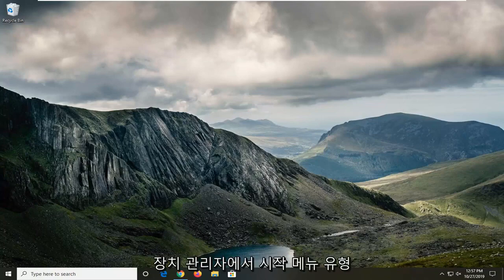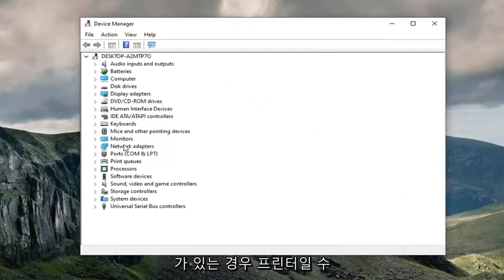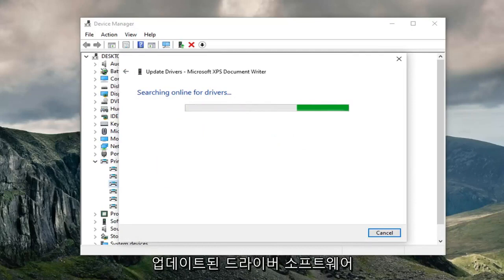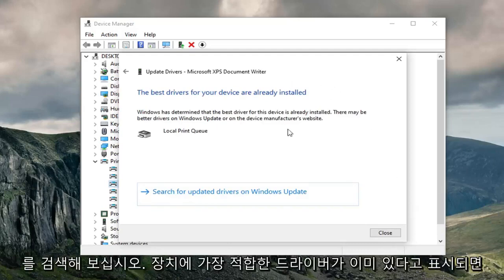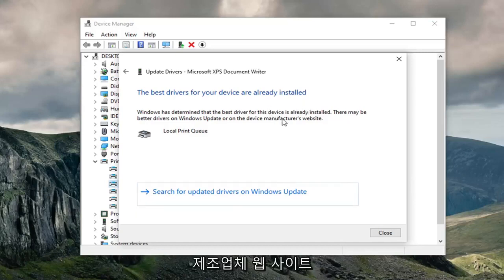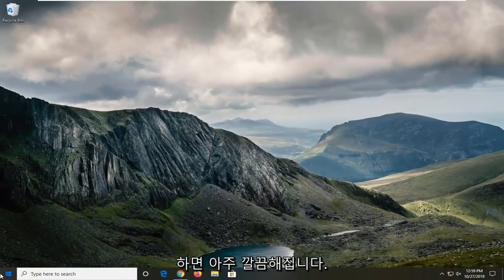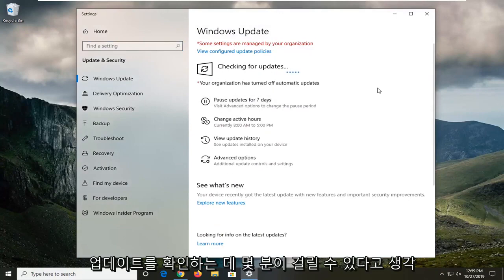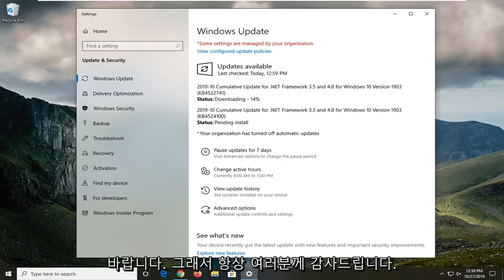Windows 10에서 '장치에 추가 설치가 필요합니다'수정 방법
장치는 Windows 10 및 Windows 11 FIX에서 추가 설치 오류가 필요합니다. [자습서]

장치에 추가 설치가 필요함은 USB 장치를 연결할 때 나타날 수 있는 오류입니다. USB 장치가 연결되면 Windows는 자동으로 필요한 드라이버를 다운로드하여 설치합니다. 드라이버가 오래되었거나 손상된 경우 이 오류가 표시될 수 있습니다.

외부 장치를 시스템에 연결하는 동안 장치에 추가 설치가 필요하다는 오류가 발생하는 경우 이 자습서가 도움이 될 수 있습니다. 일반적으로 USB 스틱, 헤드폰, 스피커 등과 같은 외부 장치는 PC에 연결할 때 드라이버를 자동 설치합니다. 즉, 시스템에 연결하는 즉시 드라이버가 시스템에 다운로드되어 설치됩니다. 그러나 드라이버가 손상되었거나 오래된 경우 토론에서 오류가 발생할 수 있습니다. 문제의 다른 원인은 잘못된 이벤트 및 잘못된 버전의 Intel PROSet 무선 드라이버를 확인하는 보류 중인 업데이트일 수 있습니다.

여러 Windows 사용자는 장치 관리자를 조사한 결과 '추가 설치 필요'라는 이벤트 로그가 있는 하나 이상의 장치(PCI, USB, 오디오 등)를 발견했다고 보고했습니다. 영향을 받는 사용자는 이 시나리오가 장치의 기능을 명백한 방식으로 제한하지 않는다고 보고하지만 여전히 오류 메시지를 제거하기 위해 수행해야 하는 작업을 알고 싶어합니다. 대부분의 경우 이 문제는 Windows 10에서 발생하는 것으로 보고됩니다.

우리는 다양한 사용자 보고서를 분석하고 해당 장치의 이벤트 로그에서 이 메시지가 사라지도록 하기 위해 대부분의 영향을 받은 사용자가 성공적으로 사용한 다양한 수리 전략을 테스트하여 이 특정 문제를 조사했습니다.